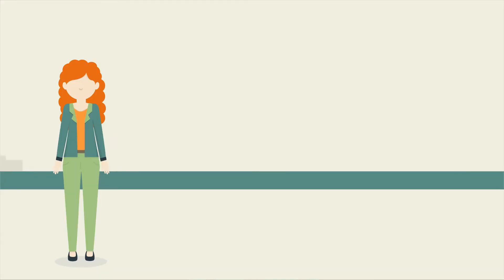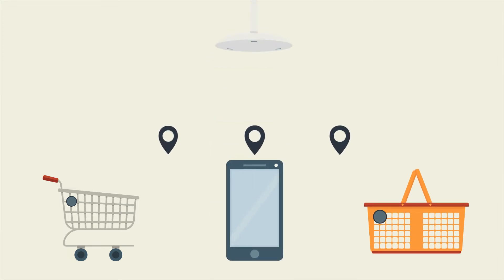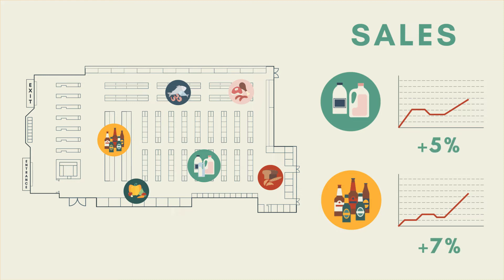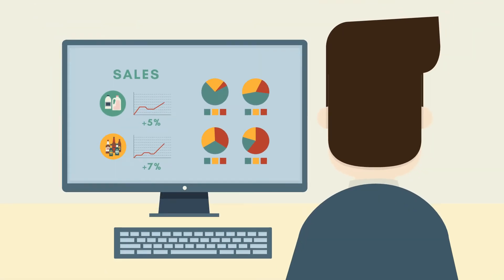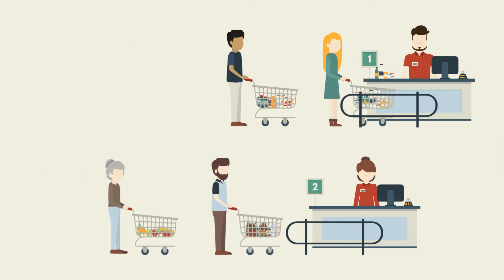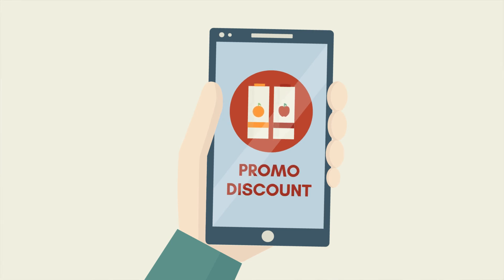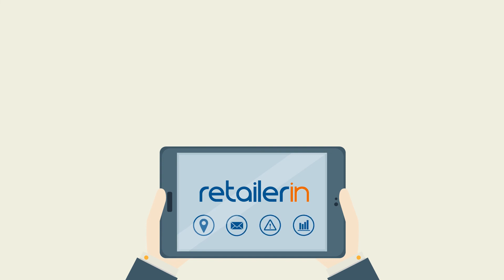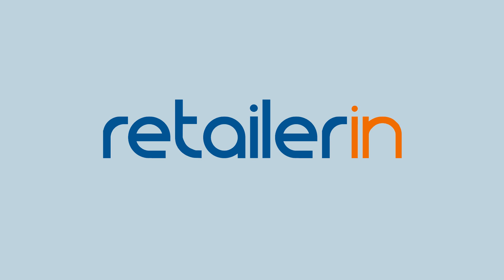RetailerIN: In-store analytics and more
RetailerIN is an advanced in-store analytics and engagement platform able to measure and analyse in real-time and with high precision how shoppers move and interact with products in a supermarket, improving store performances and sales.
By tracking shopping carts and baskets, RetailerIN maps the full customer journey inside the store from the moment customer enters the store through to check-out (integrating, thus, with sales data to know conversion of aisles, zones, areas etc.).
RetailerIN brings intelligence to:
- shopper behaviour and layout optimisation;
- operations management;
- loss prevention;
- in-store engagement.